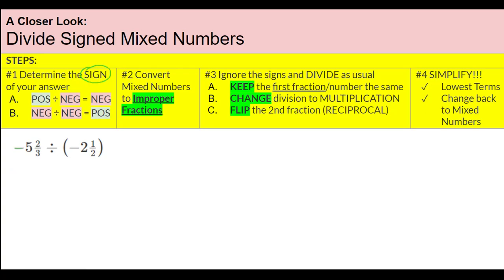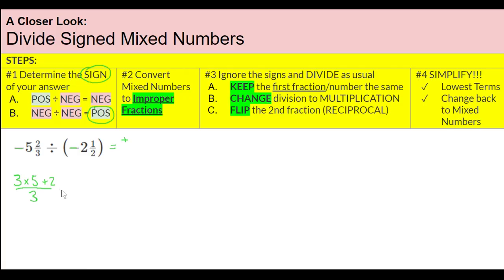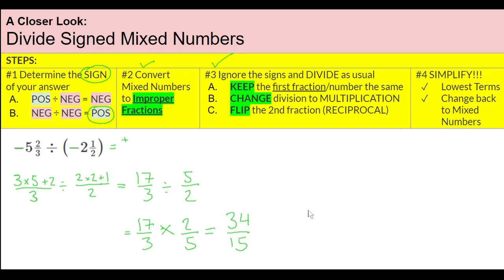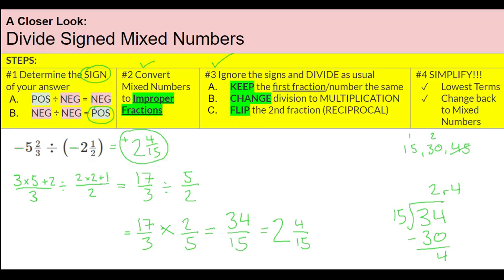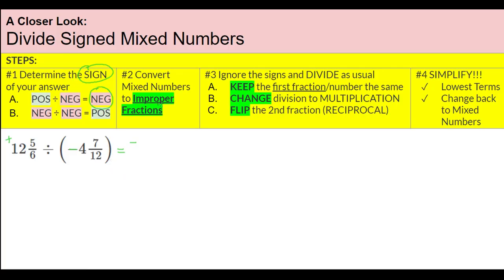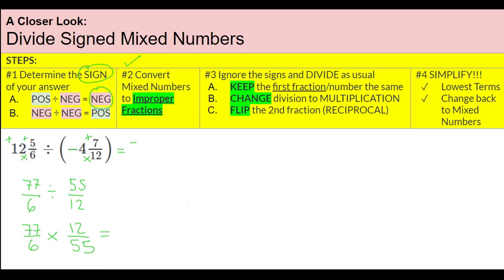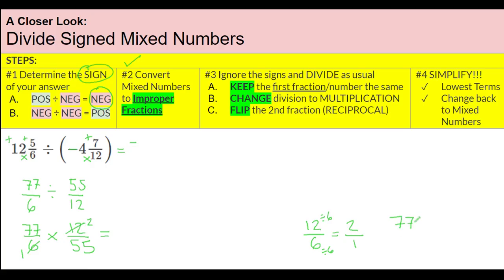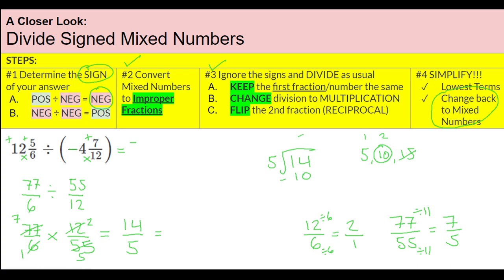2.08A Part 2 - Divide Signed Mixed Numbers